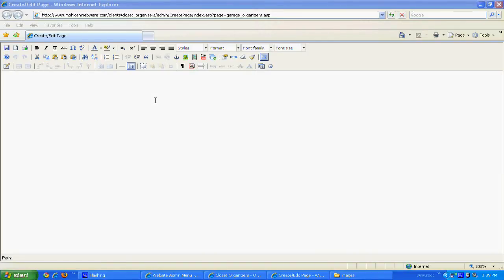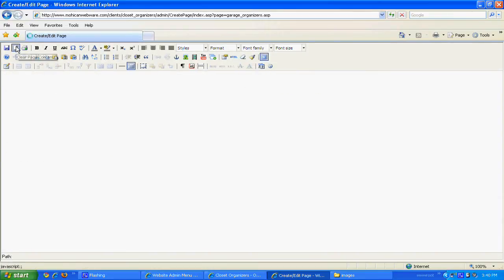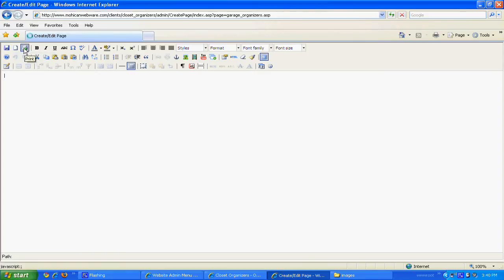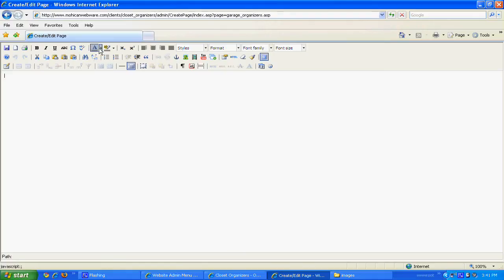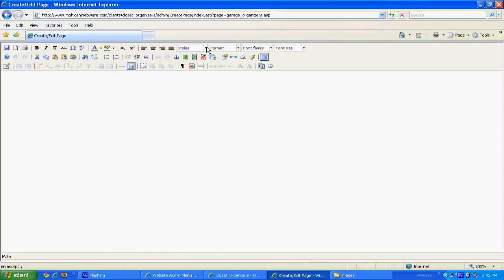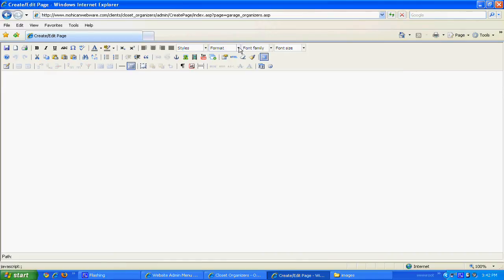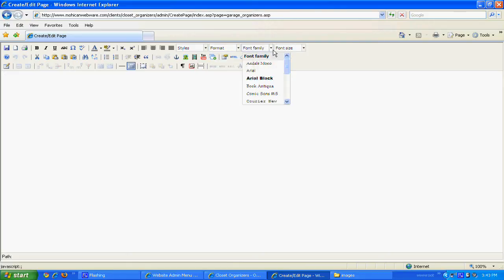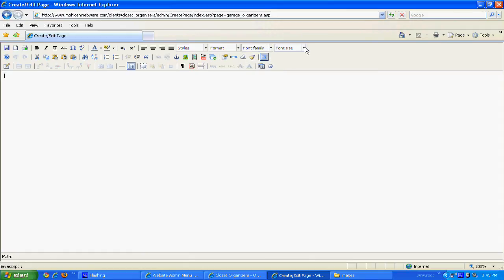Page Editor - Top Menu